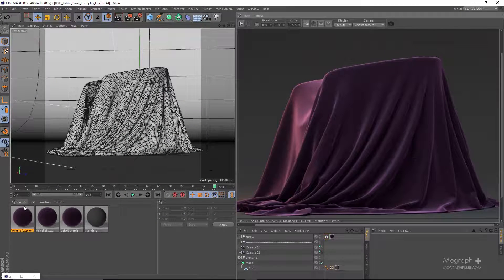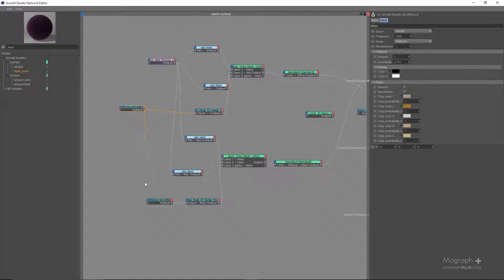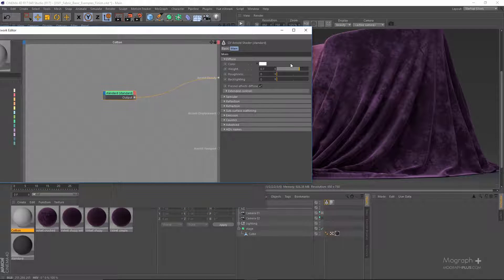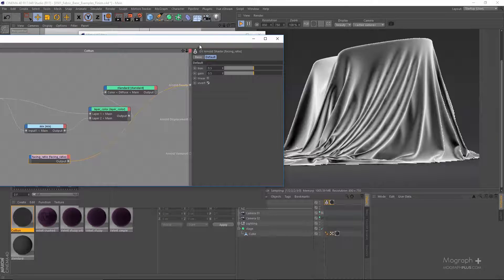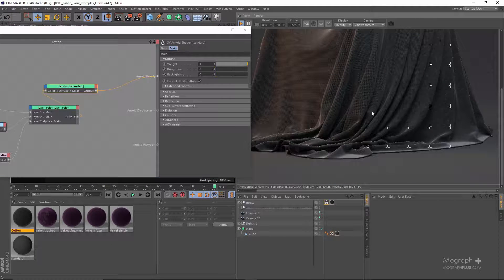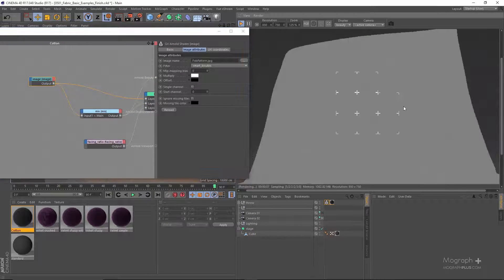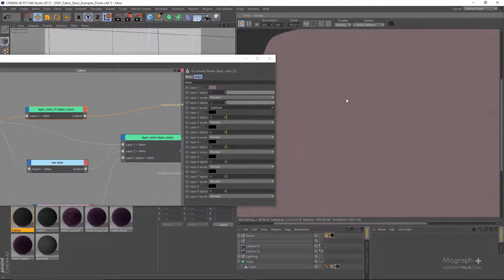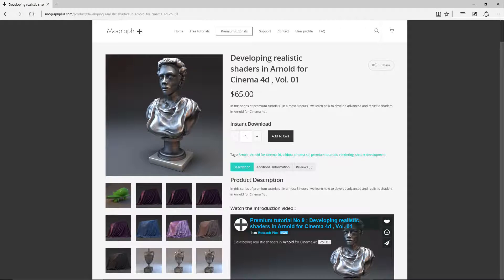Tutorial No.42 : Creating realistic fabric shaders in Arnold For Cinema 4d , Part 02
In this tutorial which is a part of " Developing realistic shaders in Arnold for Cinema 4d , Vol. 01 " course , we learn how to create  realistic fabric shaders in Arnold For Cinema 4d.